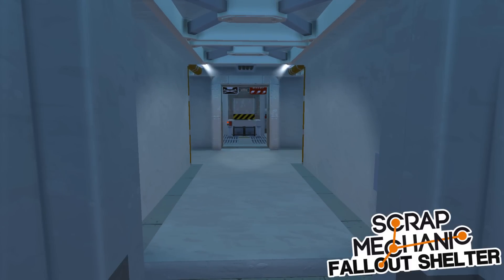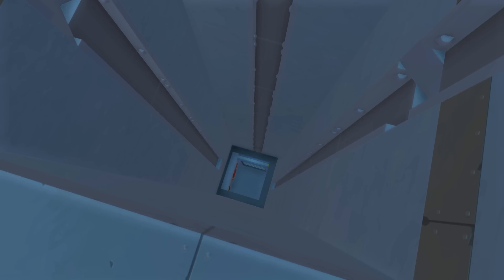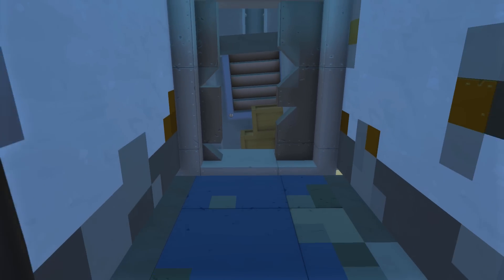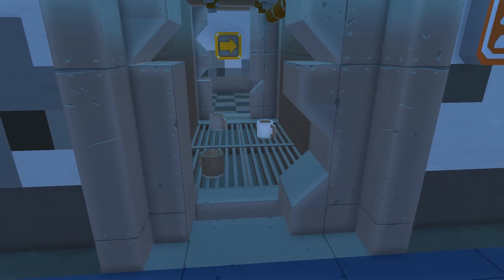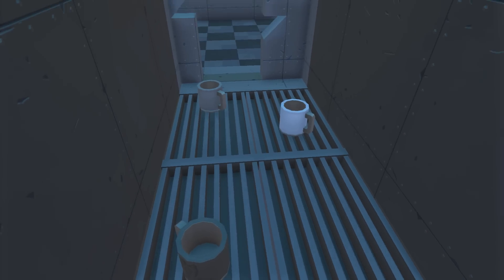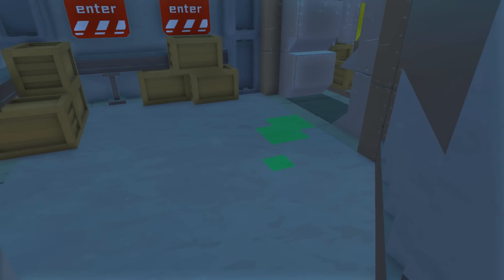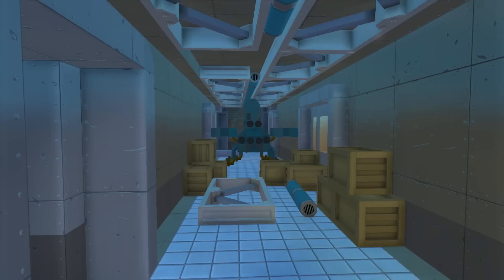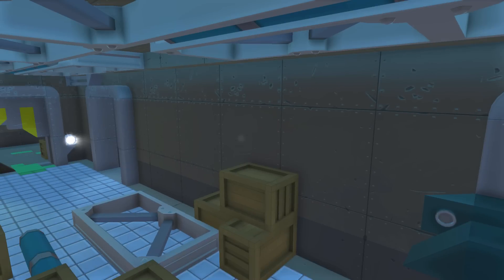Abandoned Lab & Giant Radscorpion! - Scrap Mechanic Fallout Shelter Project [Ep.13]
Exploring an abandoned Science Laboratory to find a Giant Mutated Radscorpion and some secret vent tunnels leading throughout the Fallout Shelter!

Enter the confines of the new Fallout Shelter! heavily inspired by the Fallout Series and the Vault-Tec Vaults/Fallout Shelters! This is an ongoing community driven project built from the comments and suggestions of the viewers! If you have any suggestions for the Shelter, throw them into the comments. NEW ADDITIONS: Giant Radscorpion, Abandoned Science lab on the abandoned floor

►Episode Downloads◄